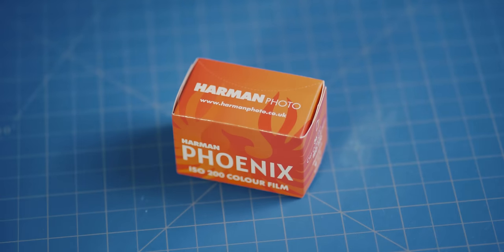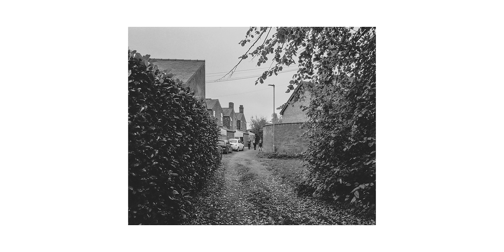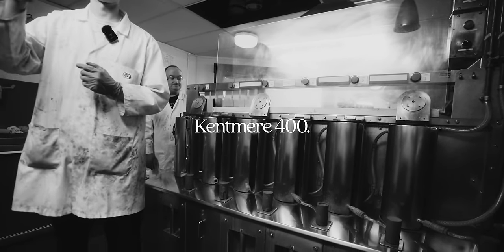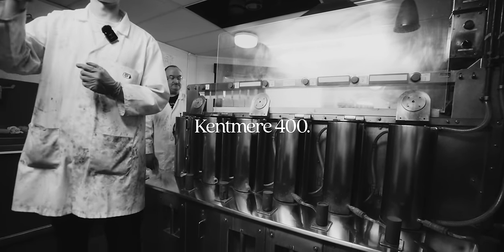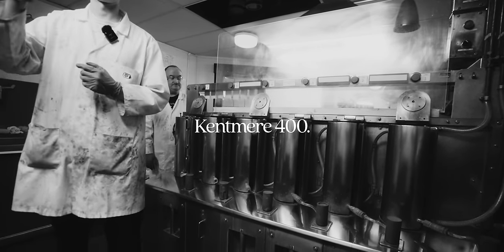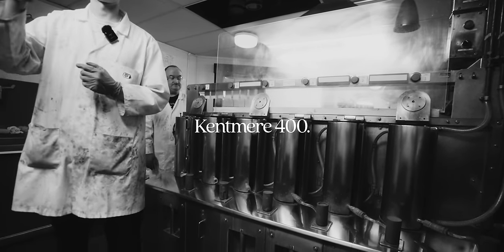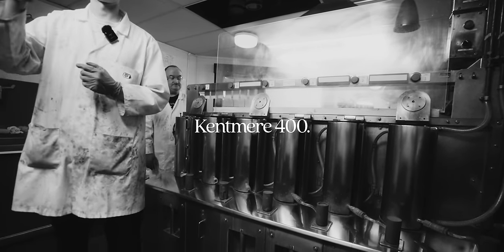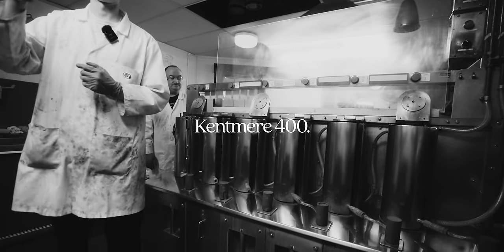a visit to ilford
podcast: @mamiyamigos
cameras: Mamiya 7, Leica m6